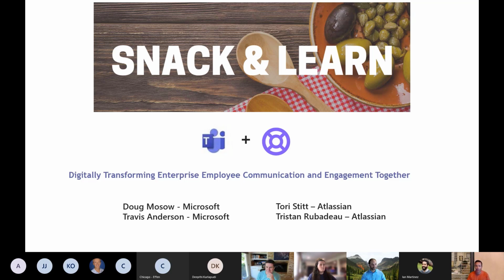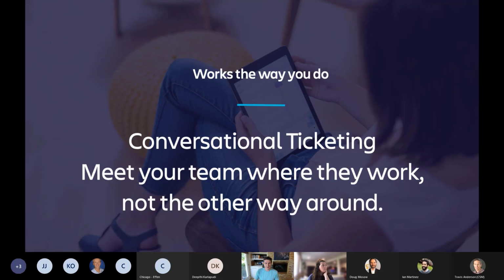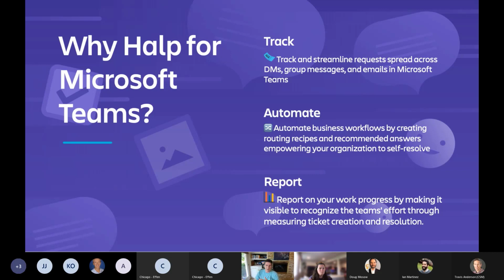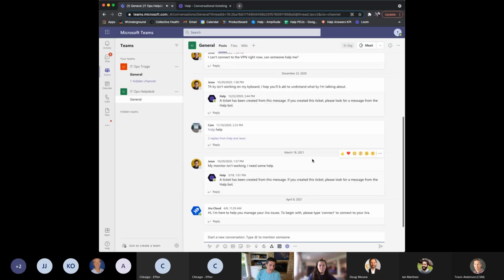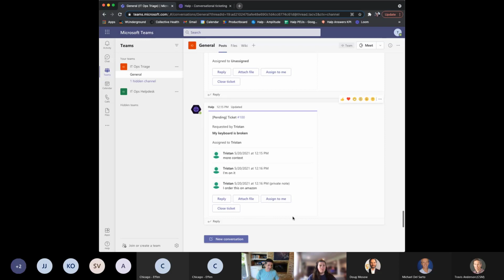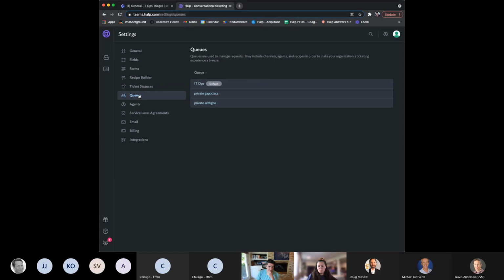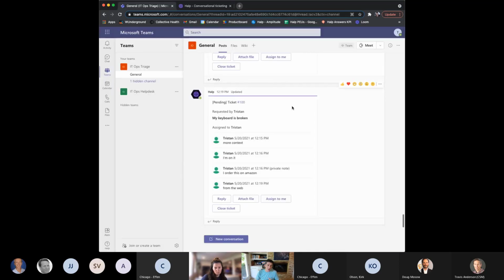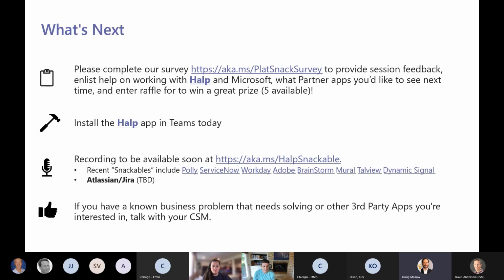Meet Halp: Microsoft Teams App of the Month